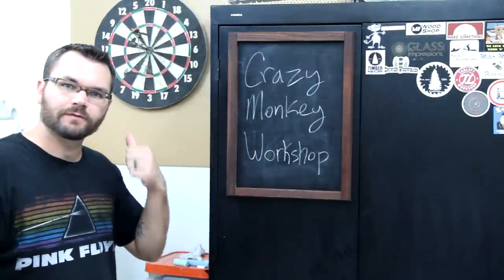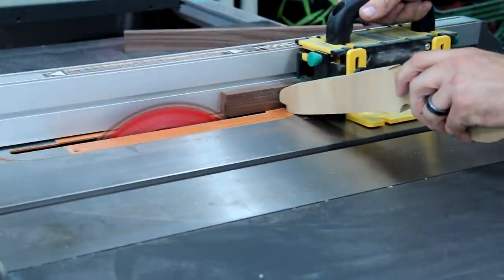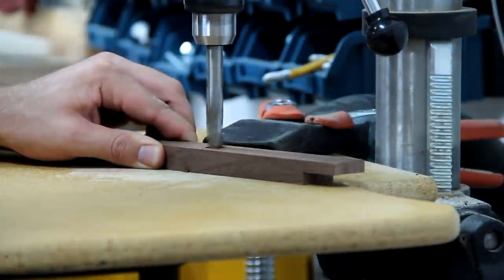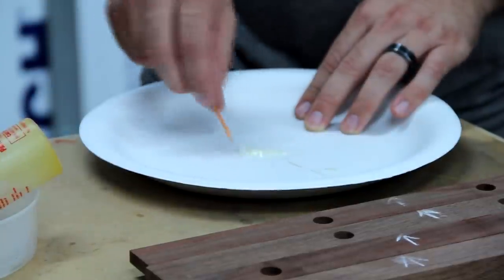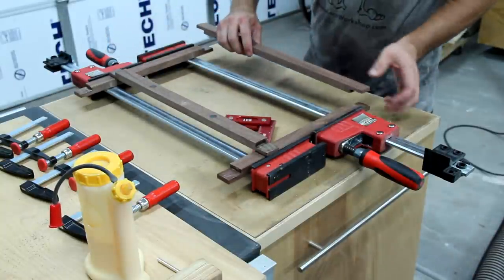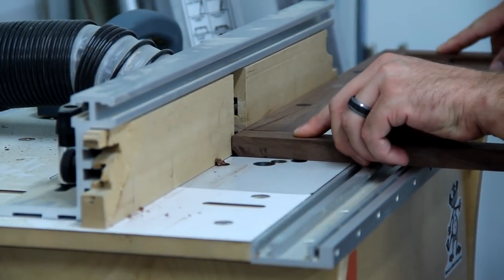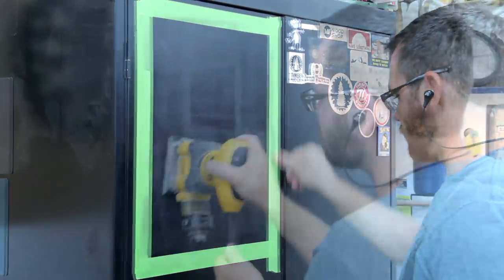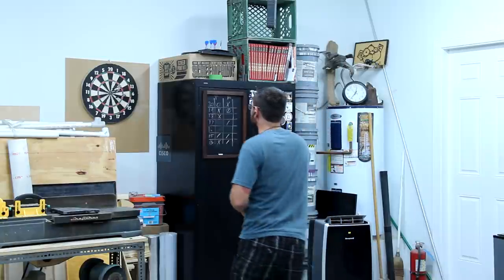Magnetic Frame & Cabinet Caulkboard Conversion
I had a metal cabinet that I wanted to convert a section of into a framed in chalkboard. I didn't want to mess it up by putting screws or glue on it and I also didn't want to get out the chalkboard paint. (Call me lazy) Check out this video to see how I did it!

They were sold out of the 100 pack of magnets I but here's a 200 pack